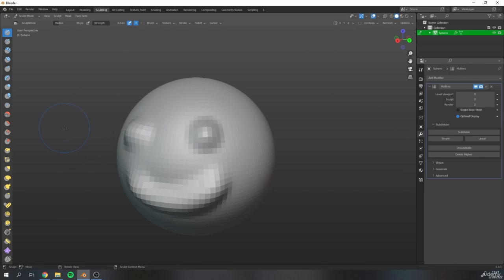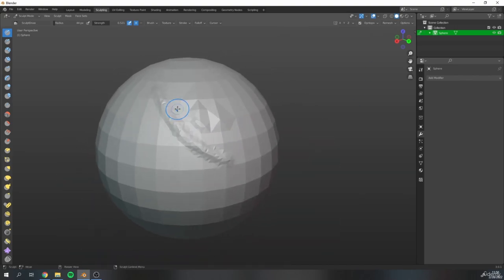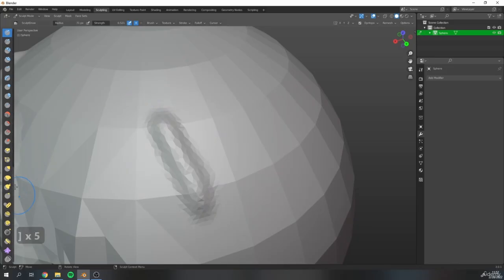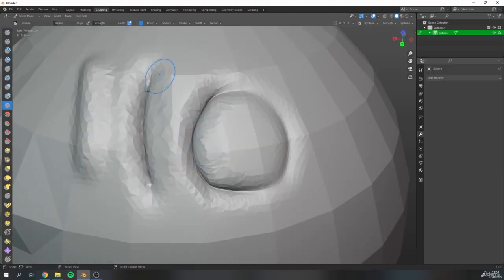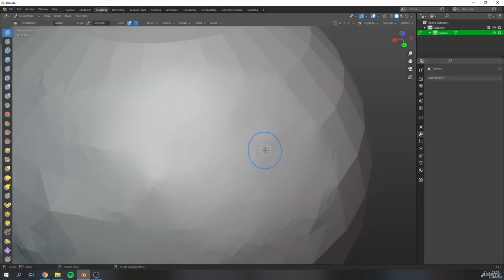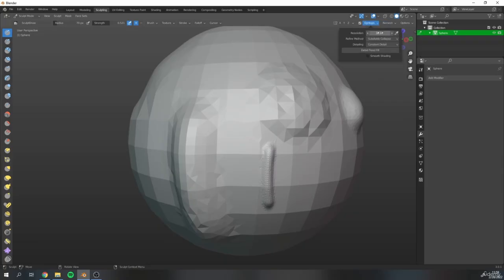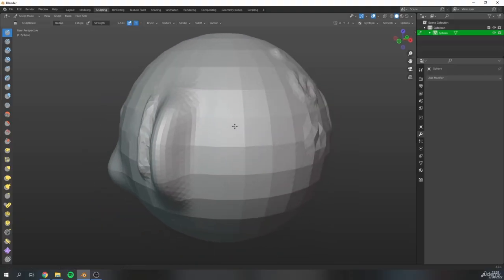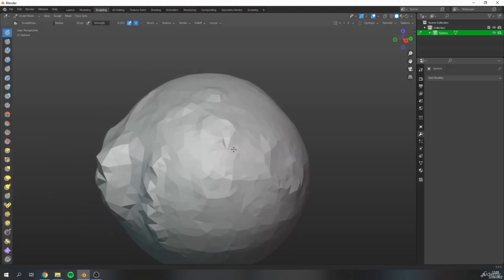(Complete Blender Mega Course - Beginner to Expert) Dynamic Topology (Ch 08) 02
Unlock the power of Dynamic Topology in Blender with this essential Chapter 08 Lesson 02 from our Complete Blender Mega Course! Learn how to sculpt freely without worrying about polygon flow - the secret technique professional 3D artists use for organic modeling.

🎯 You'll Master:
✔️ Dyntopo Fundamentals - How it works and when to use it
✔️ Optimal Settings for different sculpting scenarios
✔️ Detail Preservation techniques
✔️ Performance Optimization tricks
✔️ Real-world workflow for characters & creatures

💡 Why This is a Game-Changer:

Essential for organic sculpting (humans, creatures, nature)

Beginner-friendly with step-by-step guidance

Used by Pixar, Weta Digital & Blizzard artists

💬 Engagement Prompt:
"What's your biggest sculpting challenge? Let us know below!"